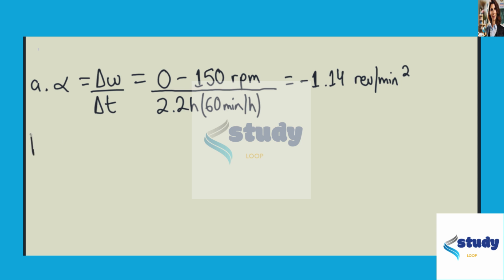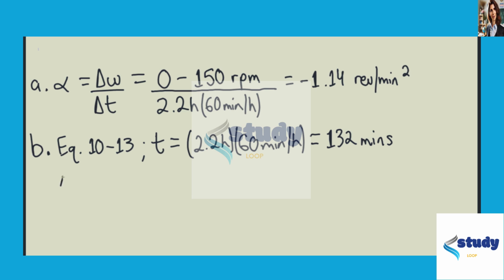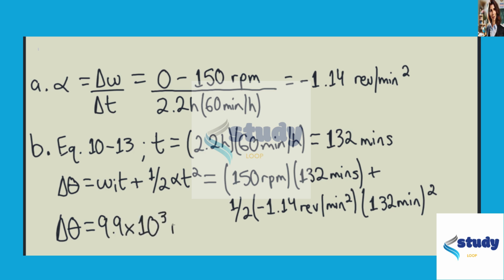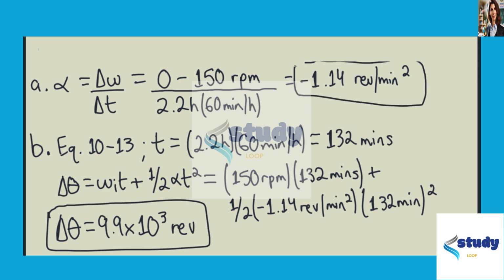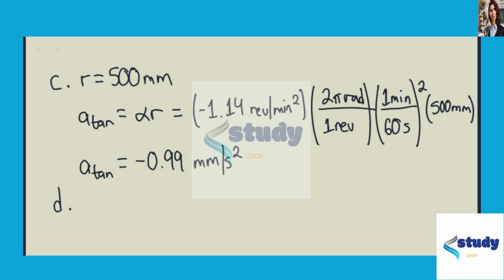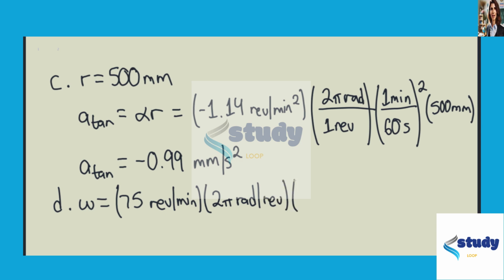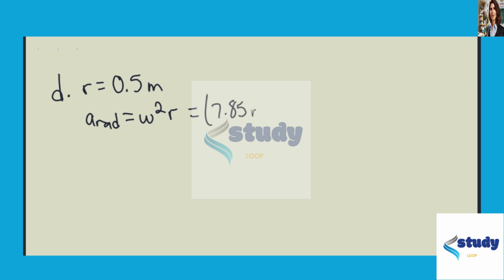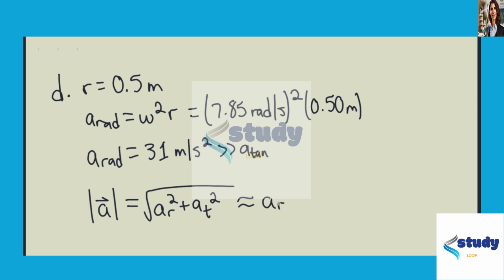The flywheel of a steam engine runs with a constant angular velocity of 150 rev/min. When steam is s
The flywheel of a steam engine runs with a constant angular velocity of 150 rev/min. When steam is shut off, the friction of the bearings and of the air stops the wheel in 2.2 (a) What is the constant angular acceleration, in revolutions per minute-squared, of the wheel during the slowdown? (b) How many revolutions does the wheel make before stopping? (c) At the instant the flywheel is turning at 75 rev/min, what is the tangential component of the linear acceleration of a flywheel particle that is 50 from the axis of rotation? (d) What is the magnitude of the net linear acceleration of the particle in (c)?